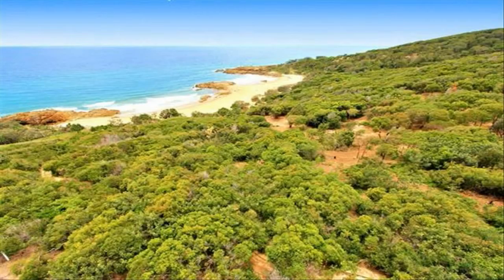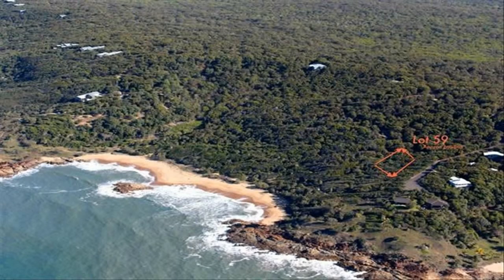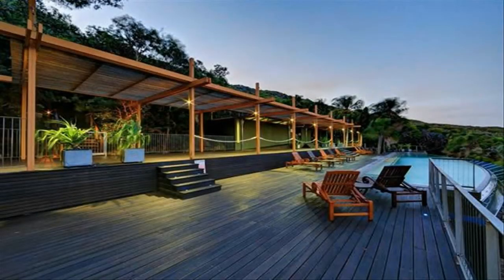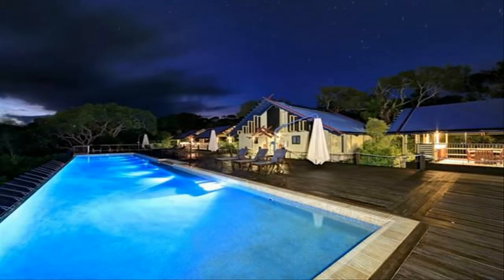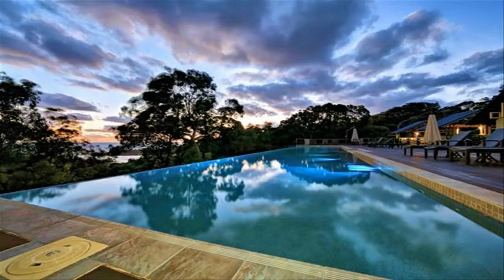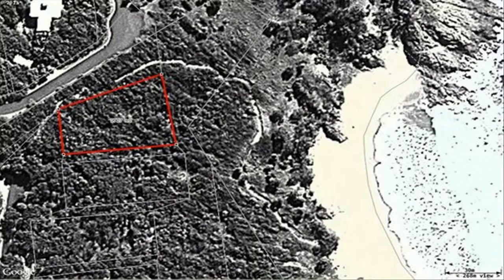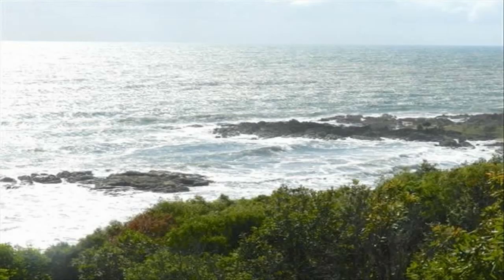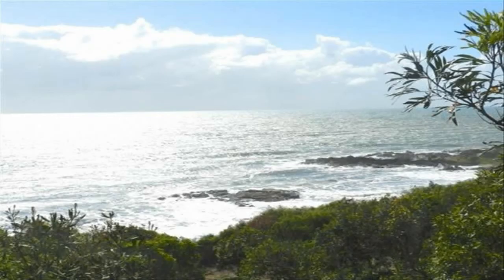59 Grevillia Court Sunrise, Agnes Water